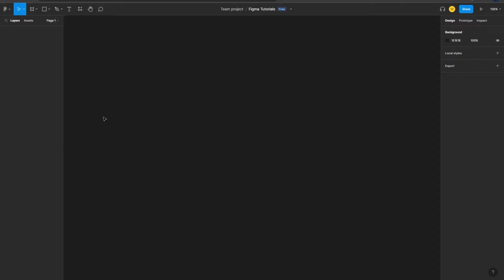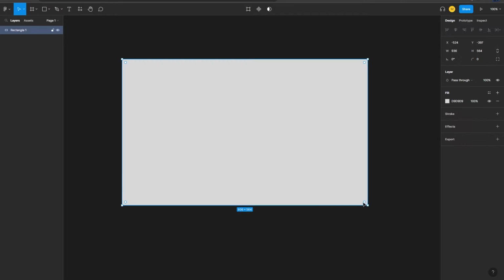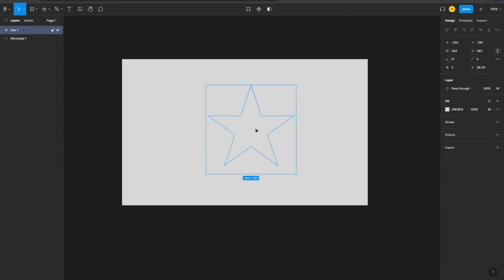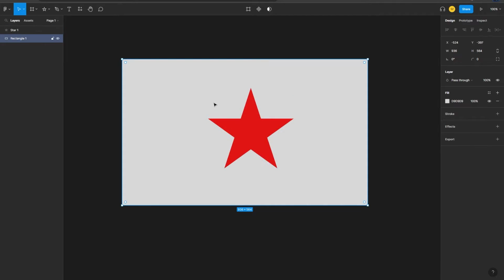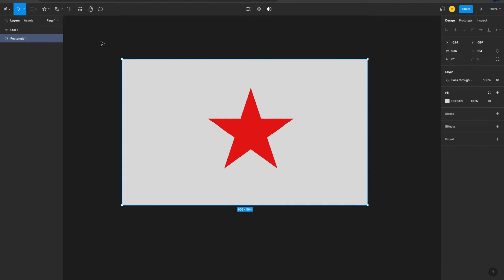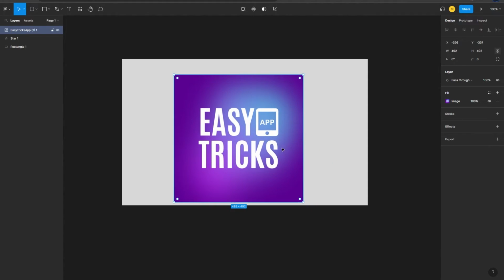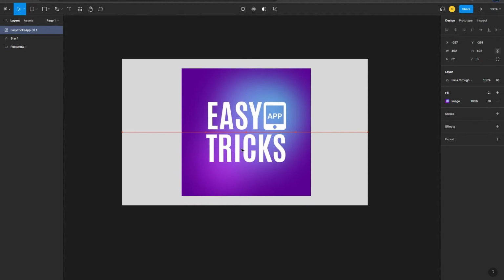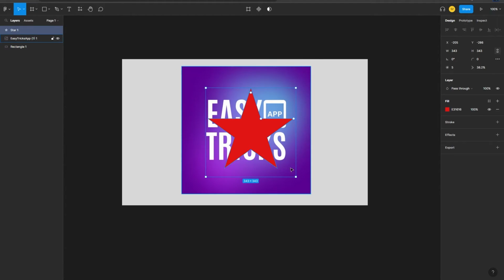How To GRADIENT In Figma (QUICK and EASY Tutorial)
TOPIC: How To GRADIENT In Figma
Are you looking to add a subtle design twist to your Figma project? Look no further than gradients! Learn how to create stunning, eye-catching gradients in Figma with this step-by-step video tutorial. From setting up the gradient tool to changing the colors and applying them directly onto shapes, get ready for an exciting journey into the world of color manipulation. With easy-to-follow instructions, you’ll be creating amazing gradient designs in no time.